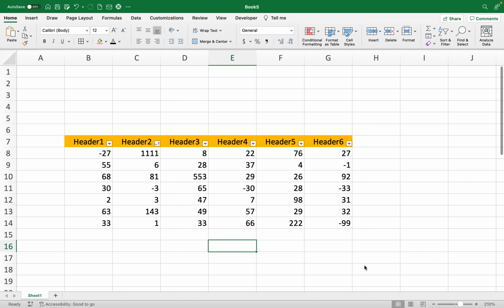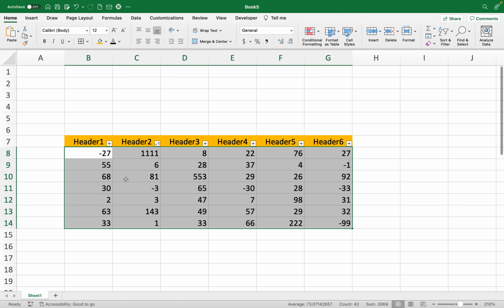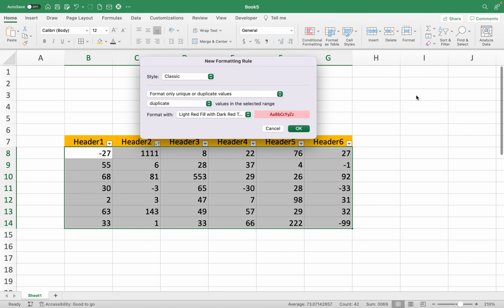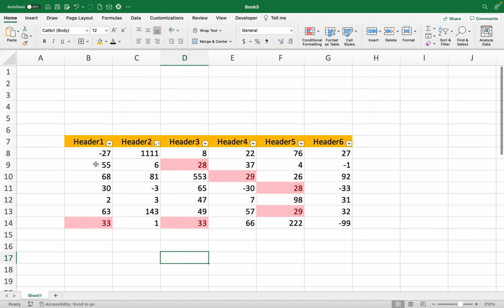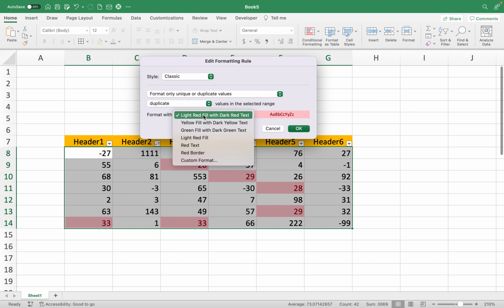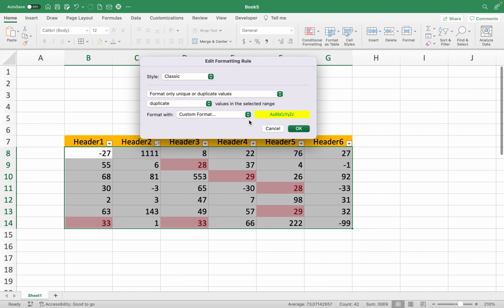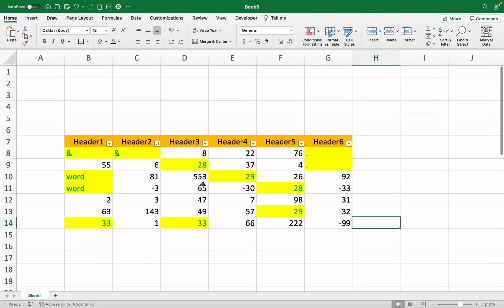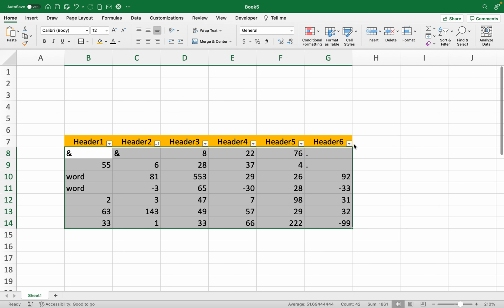Highlight Duplicate Values In Excel - Conditional Formatting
Here I cover how to highlight duplicate values in Excel. I create a new conditional formatting rule, change the rule, and remove the rule.

CHAPTERS
00:00 Start
00:50 Select Conditional Formatting
01:00 Select Formatting Rules
01:43 Change Formatting
03:29 Remove Formatting